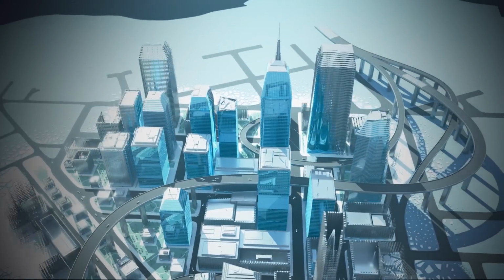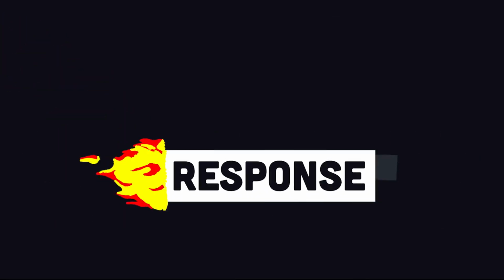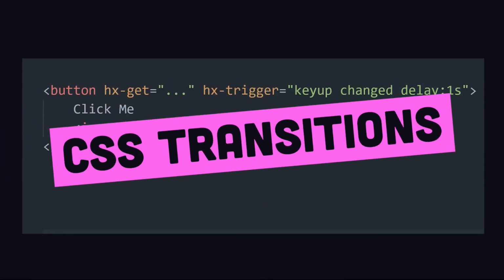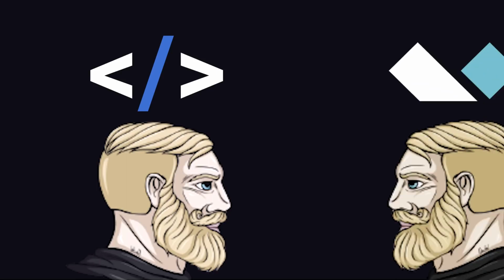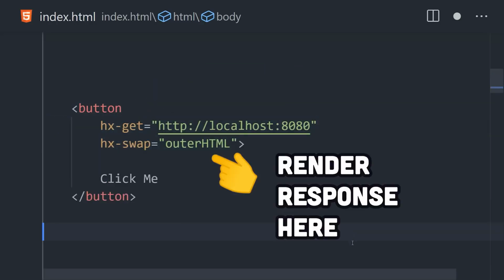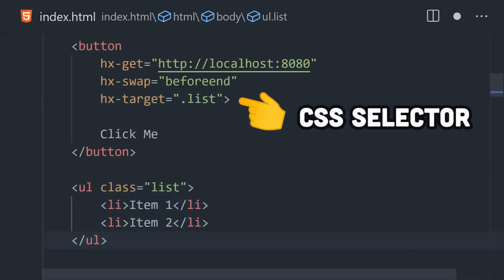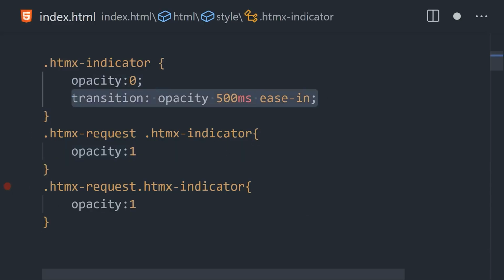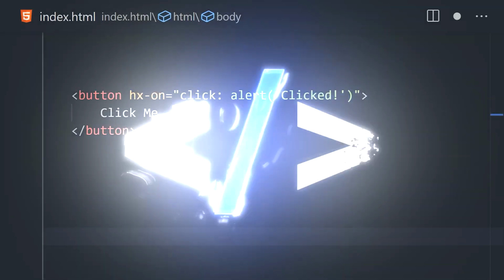HTML in 100 Second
"Discover the power of HTMX in just 100 seconds! Learn how this lightweight library enhances your web development by simplifying dynamic interactions without relying heavily on JavaScript frameworks. Perfect for developers looking to create modern, responsive websites effortlessly. Watch now and level up your coding skills!"